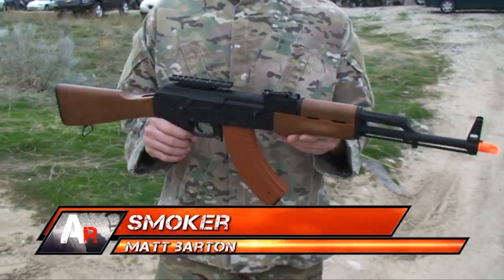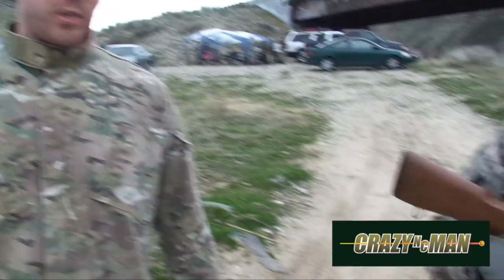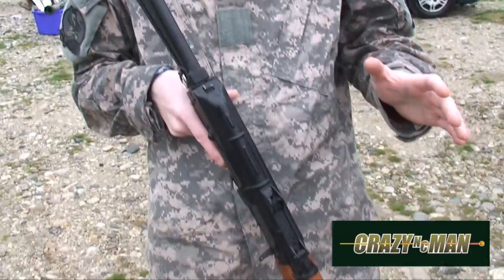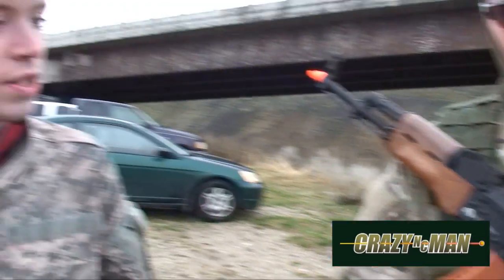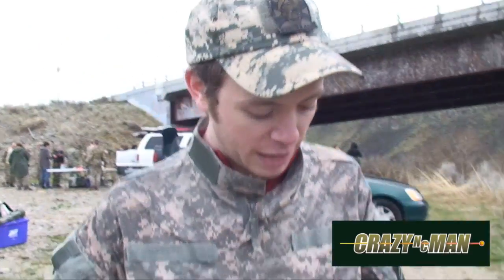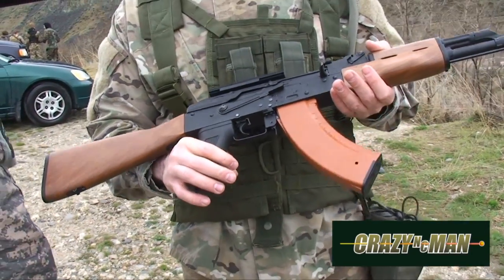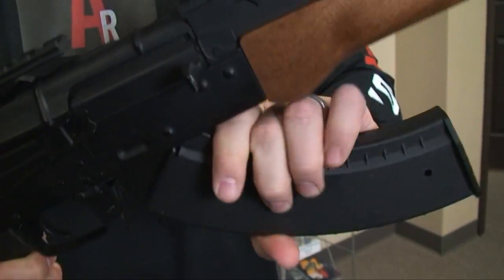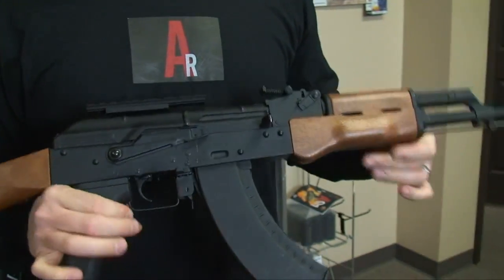Airsoft Riot - Cybergun Kalashnikov AKM AEG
This is a skirmish report video that we do with crazyNCman. go check out the website.